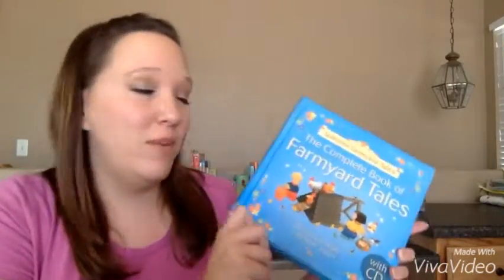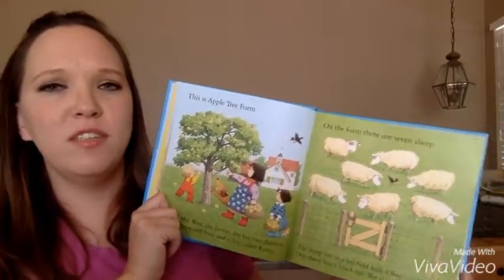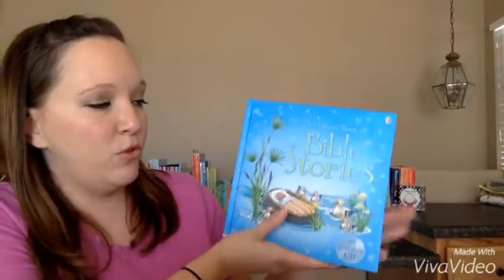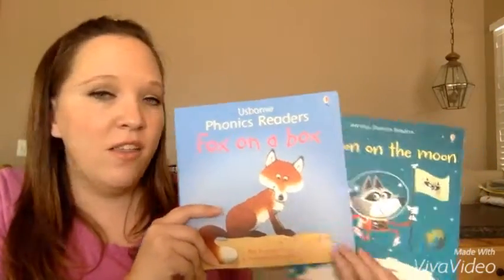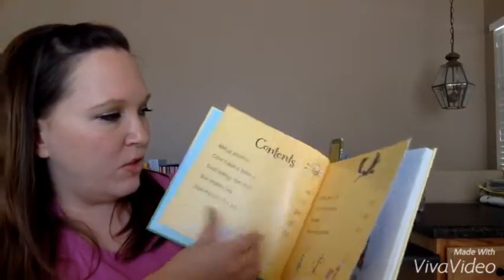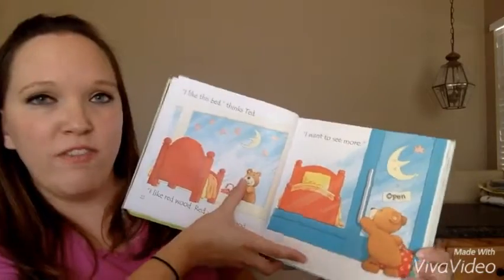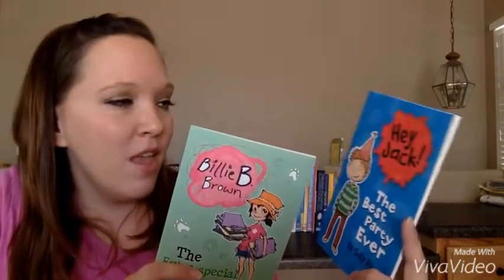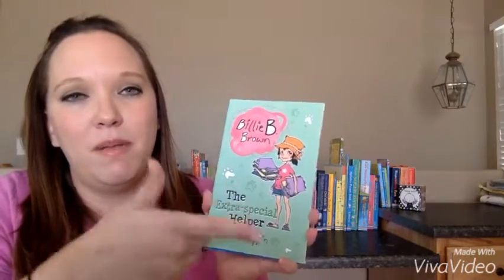Usborne Early Readers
My favorite books for Early Readers from Usborne Books